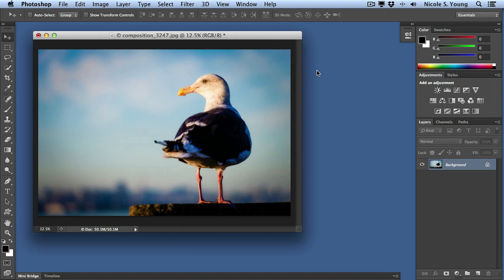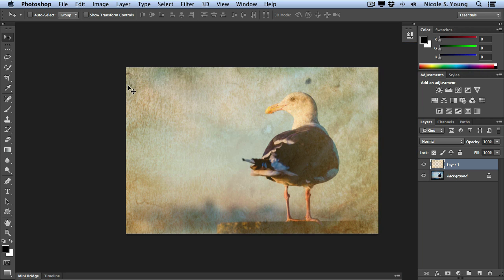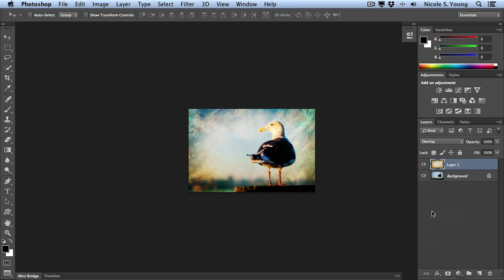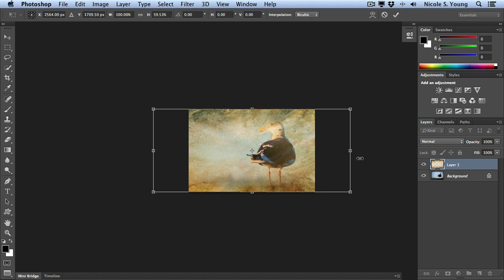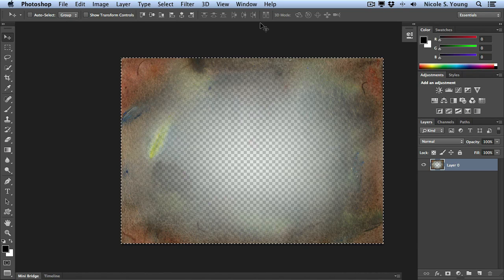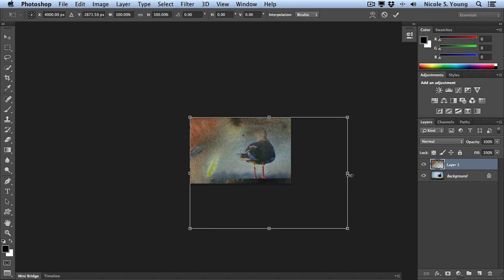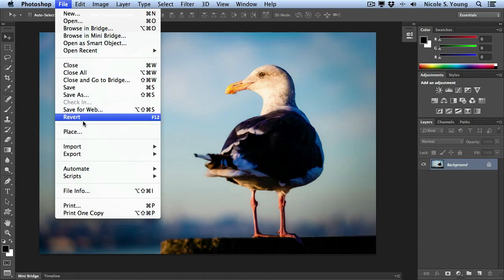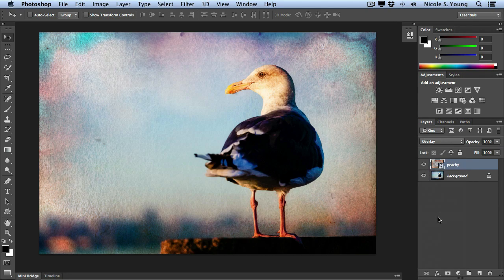Applying Textures using Adobe Photoshop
How to apply textures with Photoshop.